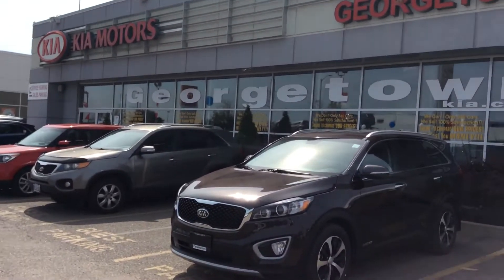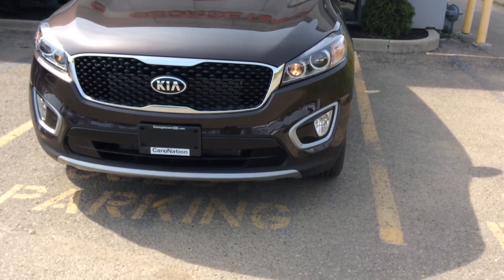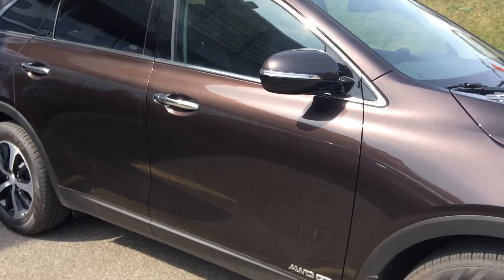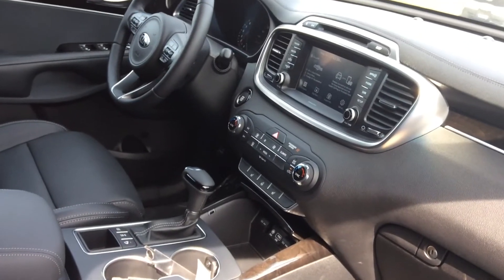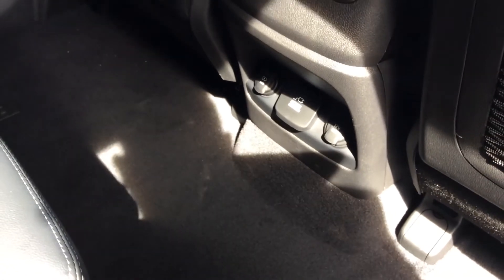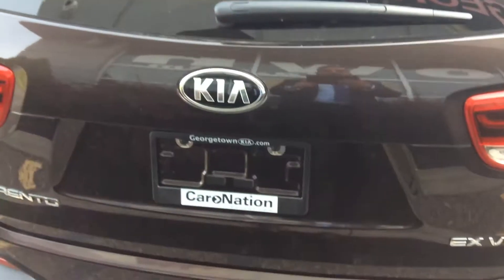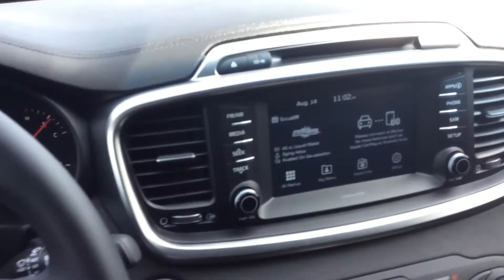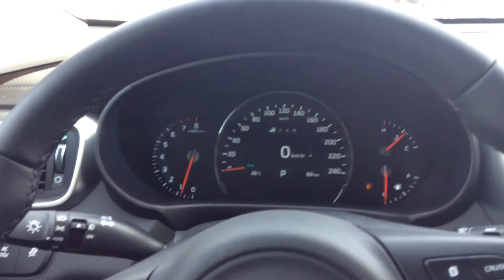2018 KIA SORENTO EX V6 for Esty & Oiwah